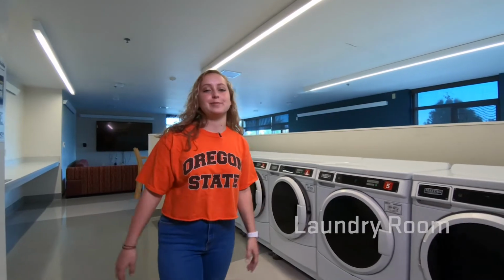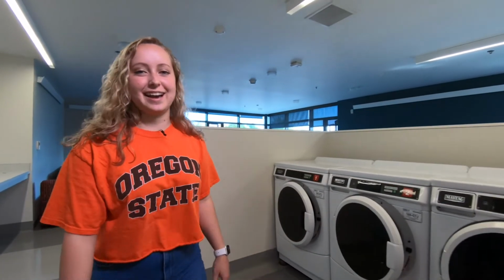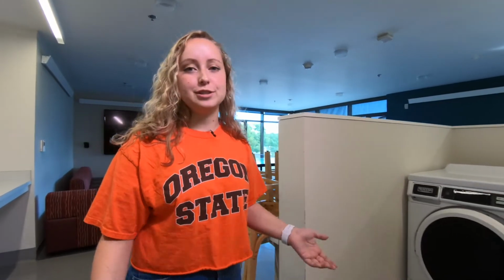What's inside Tebeau Hall?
Take a tour inside Tebeau Hall on the east side of Oregon State University's Corvallis campus.

(This video was filmed with consideration to current public health guidelines. During the COVID-19 pandemic, everyone is required to use face coverings and maintain physical distancing in all public spaces of OSU buildings.)

One of our sixteen residence halls, Tebeau is named in honor of William Tebeau, the first African American male graduate of Oregon State.

Tebeau feature suite-style living with multiple double rooms and a shared bathroom space.

Each floor of Tebeau includes a community kitchen and lounge to cook a meal and unwind with friends.